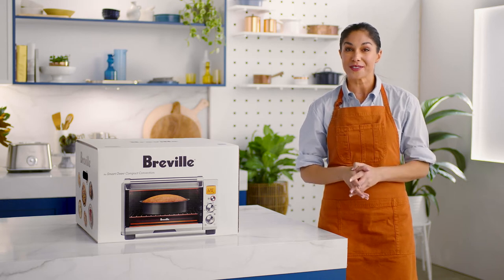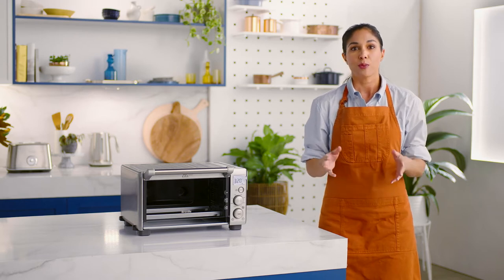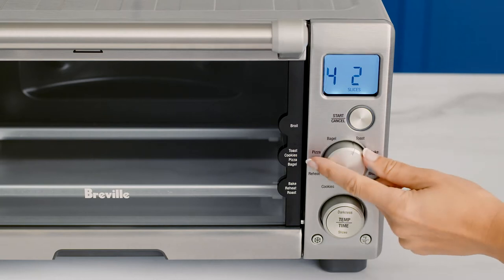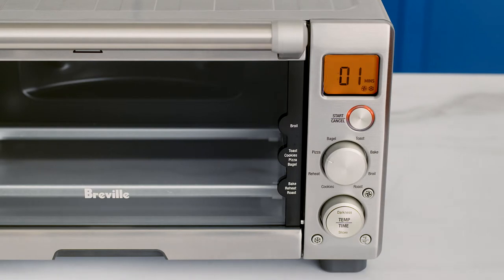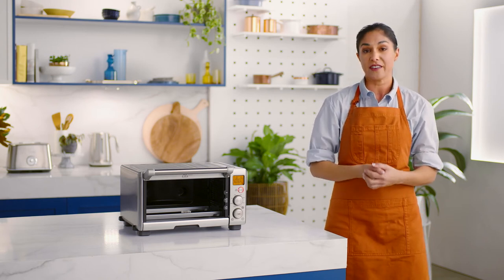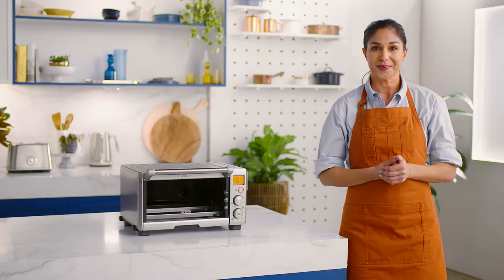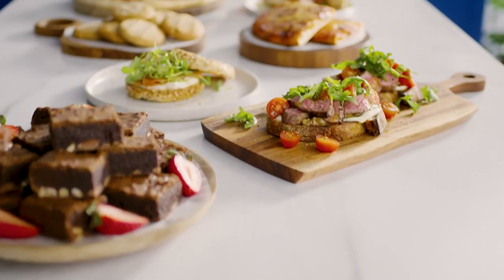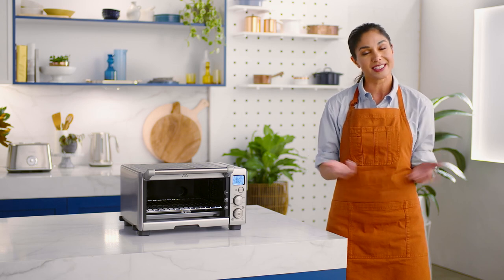the Smart Oven® Compact Convection | Unboxing & walkthrough | Breville USA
Introducing the Breville Smart Oven® Compact Convection, the perfect countertop oven for your kitchen.

Upgrade your kitchen with the Breville Smart Oven® Compact Convection and experience the convenience of a high-performance oven right on your countertop.
This powerful oven features smart Element iQ® technology that ensures accurate and quick heating, as well as a convection heating system for even cooking every time. With a generous 4-slice capacity and multiple cooking modes, this countertop oven is a must-have for any home chef.

In this film, we will walk you through:
00:00 Unboxing
00:25 Protective substance removal
02:15 Recipe inspiration
03:07 User interface demonstration
04:20 the Smart Oven® Compact Convection additional accessories

Unsure when to use the broiler setting? See how you can add a golden finish to your food with it